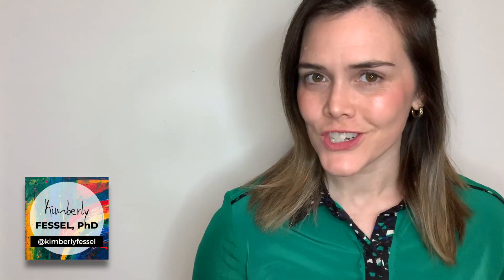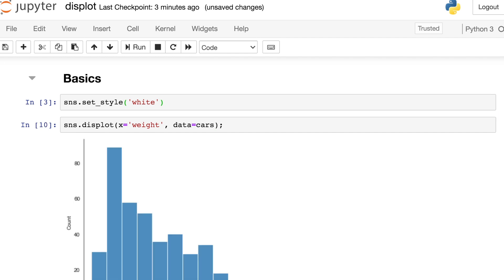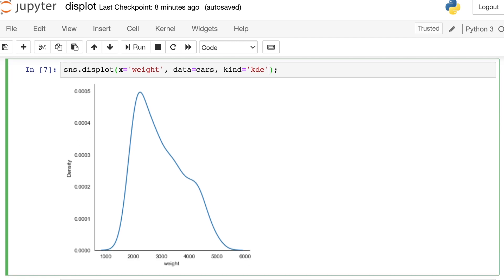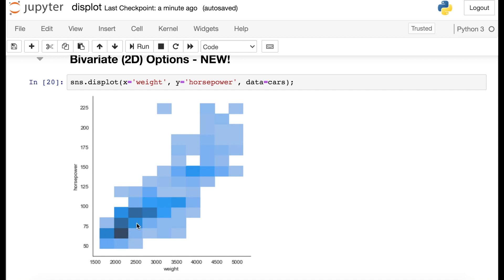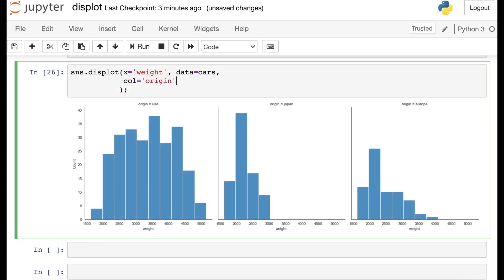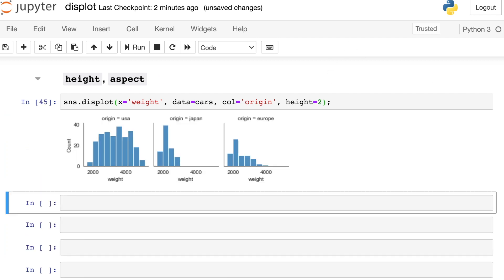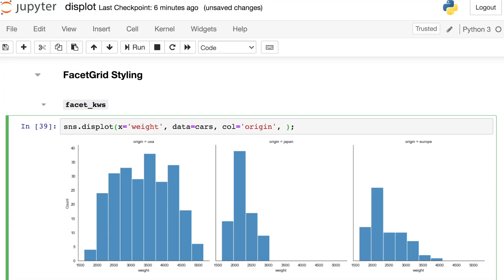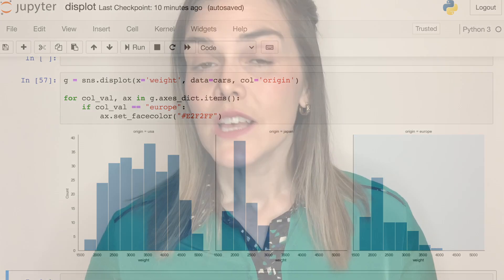Seaborn displot | What is the displot vs distplot? How to make a Python Seaborn distribution plot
This Seaborn displot tutorial video introduces you to one of Seaborns newest plots: the displot.  Released in Seaborn 0.11.0, the displot is an updated form of the distplot. I begin by explaining the similarities and differences between these two, and then I demo the Seaborn code basics of the displot.  We make a histogram, KDE plot, and an ECDF plot.  I also add a rug plot to these figures.  Next, I show you a new option: plotting the distributions of two variables with the displot.  This is the bivariate or 2D Seaborn displot.  We then walk through examples of leveraging the Seaborn FacetGrid within the displot, and I show you how to make rows or columns of figures.  Finally, we explore styling the displot  by passing keywords to the displot, to the underlying histplot or kdeplot, and to the underlying FacetGrid.  Hope you enjoy seeing the excellent new updates to the Seaborn distribution plot and comparing the displot vs distplot!

0:00 Introduction
0:11 Seaborn displot vs distplot
1:05 Displot coding basics
4:47 Bivariate (2D) Displot
5:59 Displot FacetGrid
8:22 Styling
10:35 FacetGrid Styling
12:36 Conclusion